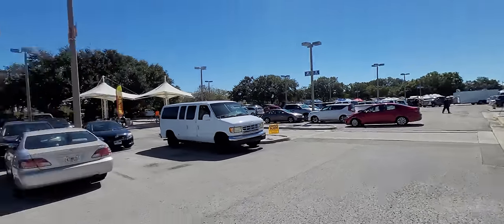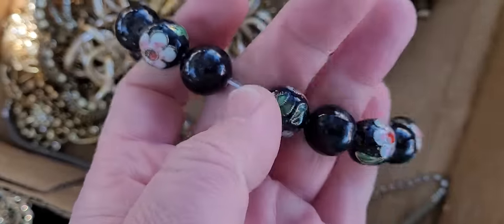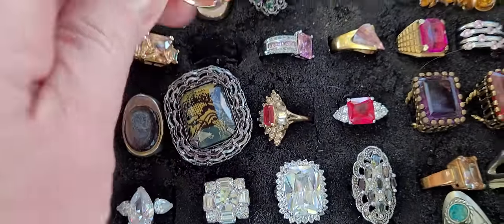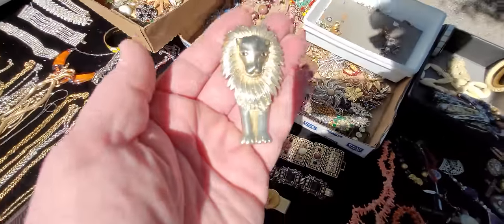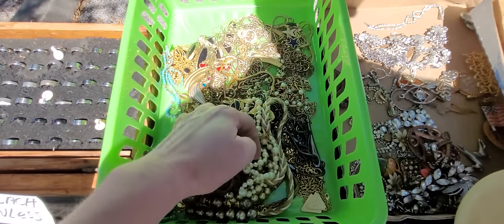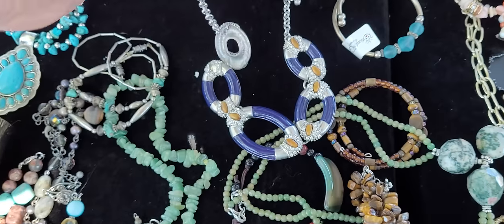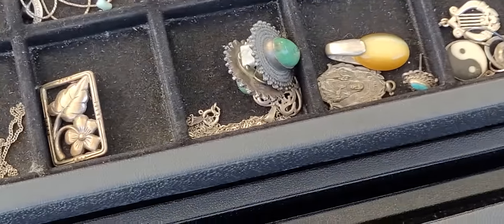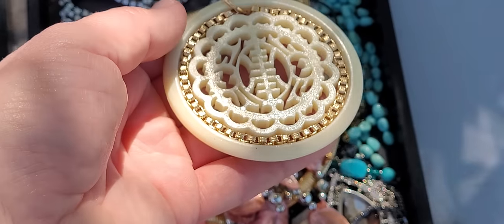FILLED a 1 GALLON Bag FULL of JEWELRY at this FLEA MARKET! Flea & Thrift with me!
I never knew there was a Flea Market so close to me! And I did not expect to find so much great jewelry! What a Haul!